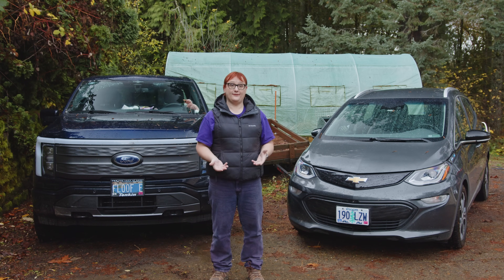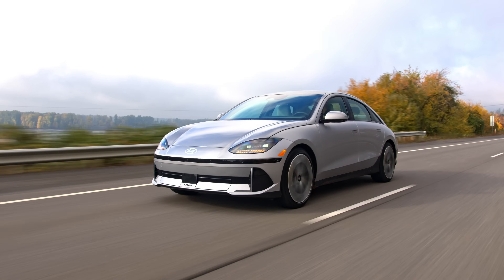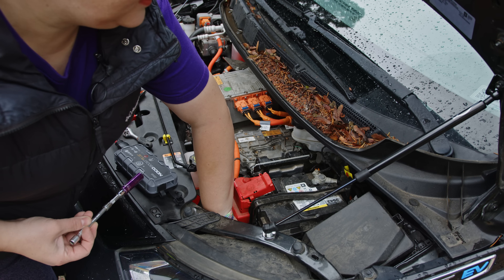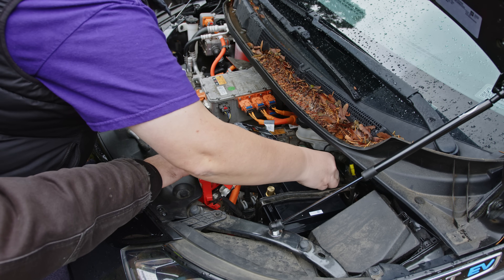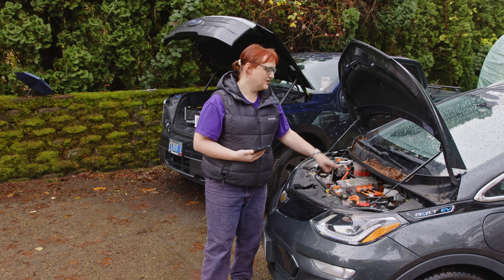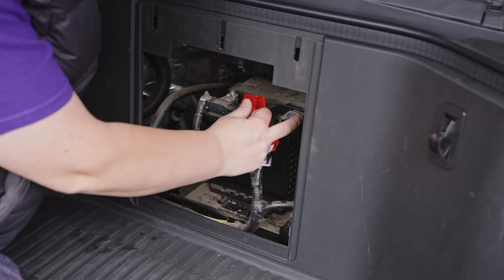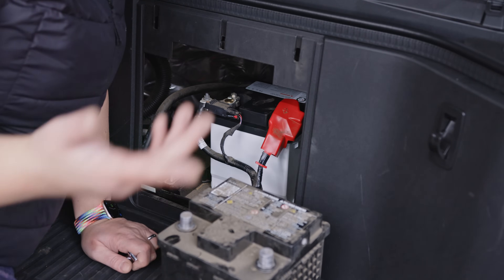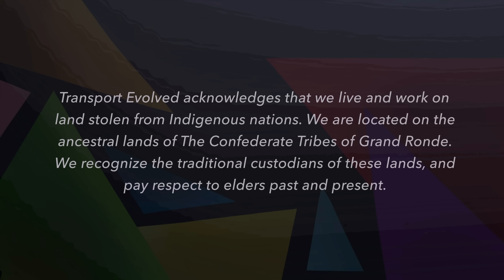Long Term Review (Intro) : Are These EV 12V Batteries From Ohmmu A Better Alternative To Lead Acid?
With cold weather now pretty entrenched in the Northern Hemisphere, we're entering into a period of increased likelihood of the 12 Volt battery packs dying in your EV.

With that in mind, we're about to long-term test two different 12V low-voltage battery alternatives for EVs from Ohmmu

Offering both lithium ion phosphate (LifePo4) and Sodium Nickel Chloride (NaNiCl2) batteries, Ohmmu promises lighter weight, longer life and less risk of the premature 12V death that many EV battery packs get.

But are they any good? Are they better than lead acid? Or are they overpriced and not worth it? We're about to find out with this long-term test.

00:00 - Start
00:03 - Introduction
01:50 - Meet The Batteries!
03:57 - Lithium-ion versions have smartphone connectivity
05:06 - Bolt battery replacement
09:21 - Checking with the app
11:11 - F150 Lightning - Sodium
16:25 - Thanks, and Goodbye!

Camera, Editor, Colorist: Michael Horton

Art and Animation: Erin Carlie